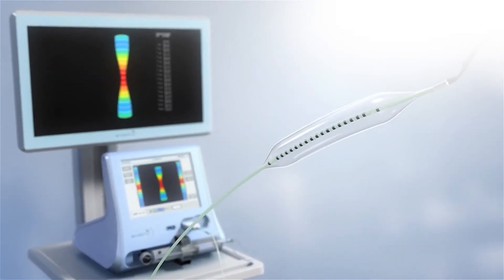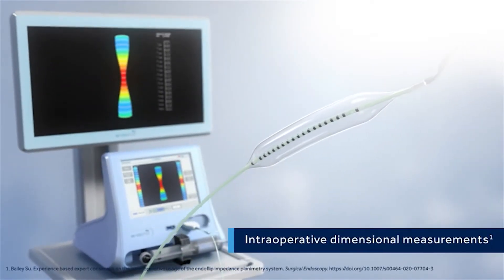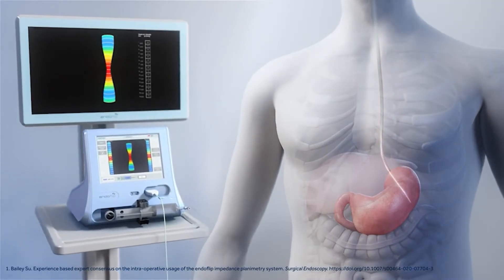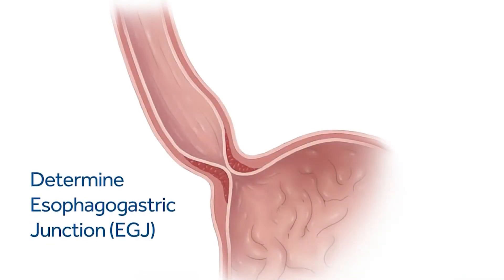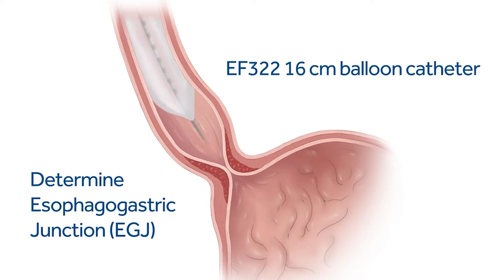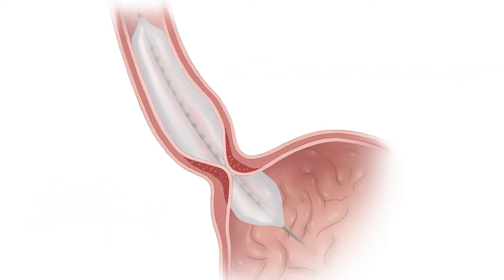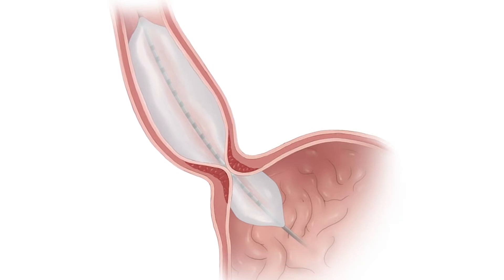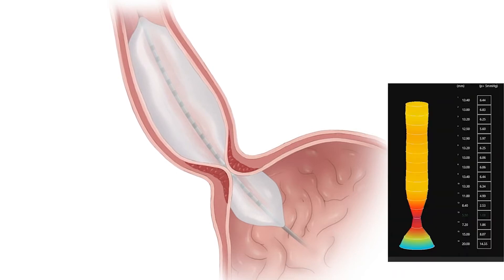Understanding Bravo and Endoflip Technology at Lake Cumberland Regional Hospital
Dr. Joseph Eid, General Surgeon, and Dr. Benjamin Bryson, Gastroenterologist, explain how patients can benefit from utilizing the new Bravo and Endoflip technologies.